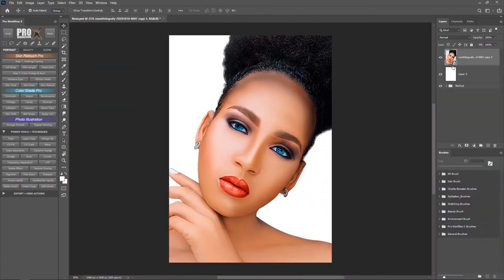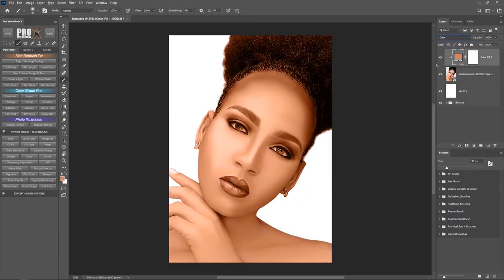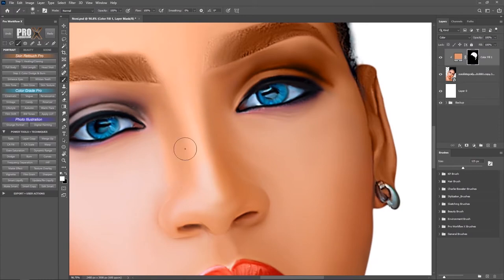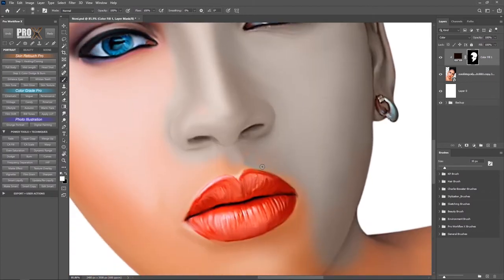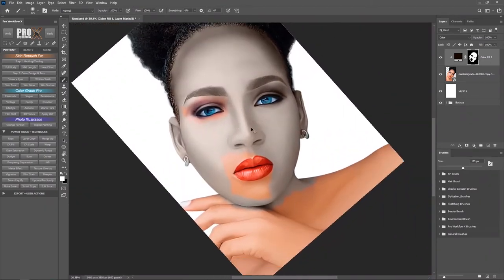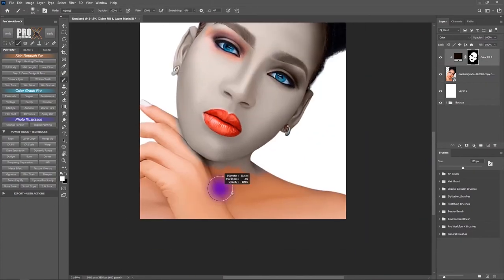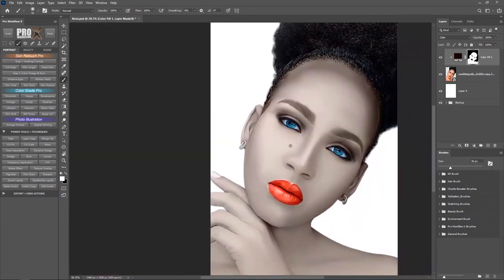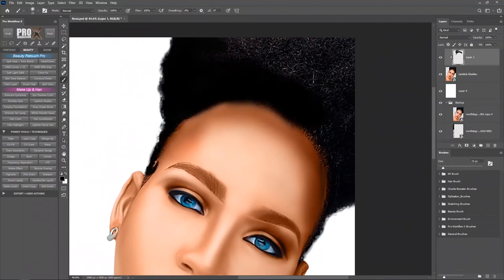How To Recolor Skin (Smudge Painting)